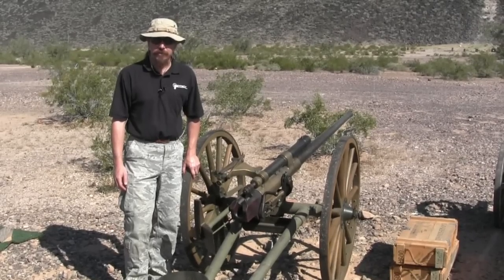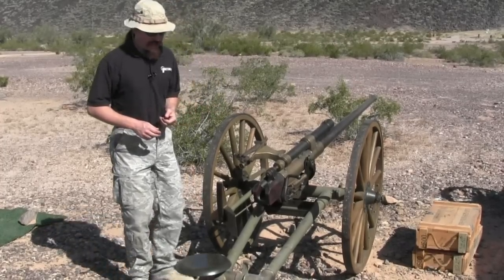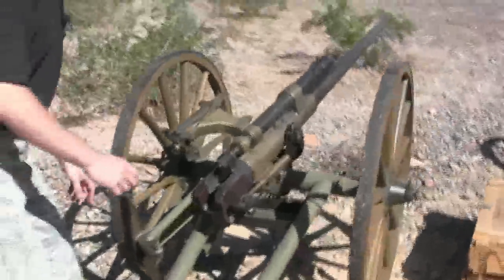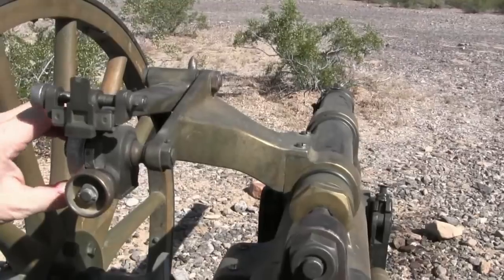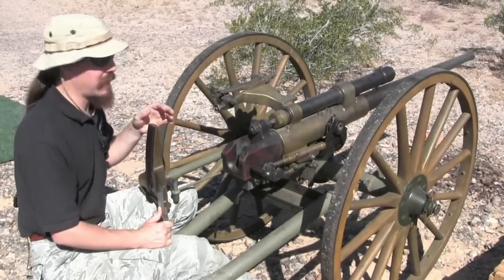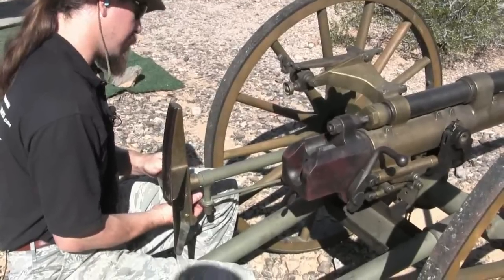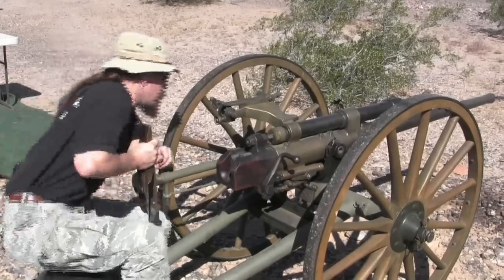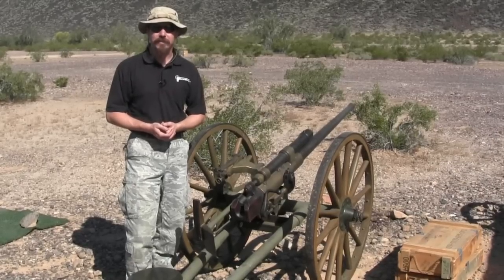Bethlehem Steel 37mm Cannon - WWI Era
The 37mm gun was found in many guises during World War One - that caliber was the smallest allowed to use exploding projectiles by the 1899 Hague accords. Every nation in the world, it seems, used 37mm guns of one type or another. Well, one particular version I had the chance to look at was built by Bethlehem Steel in Pennsylvania for the French Army. Chambered for the same 37x136mm Hotchkiss Heavy cartridge used in US naval service, 200 were purchased in 1916. Only 15 were actually shipped before the US Army seized the bulk of the order in 1917 - but they were never put into any sort of service by the US military. The French tested the guns for suitability as n infantry gun, anti-tank gun, anti-aircraft gun, and naval landing gun - and found unsuitable for all roles. It was probably tested only as a backup in case the redesign of the Mle 1916 Tir Rapid ran into problems.

At any rate, the 15 guns sent to France were sent back at the end of the war, and the guns remained in US Army inventory until 1921, when they appear to have been distributed out the National Guard units.

I think this is a very cool gun for the present-day enthusiast. In addition to the historical links to WWI, it has the practical benefits of being relatively light and using ammunition relatively inexpensive to reload. And, of course, the free mount and shoulder rest and iron sights give it more the feel of a shoulder rifle than later light artillery that use precisely adjusted mounts. This one is just more fun to shoot! Alas, there are very few still in existence. Perhaps an opportunity for someone who wants to make a reproduction Big Boy's Toy?